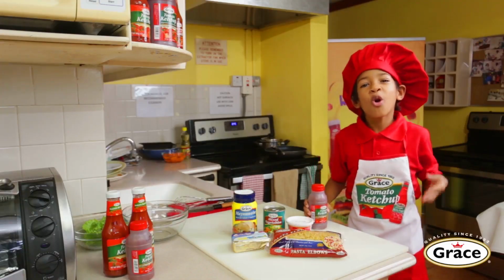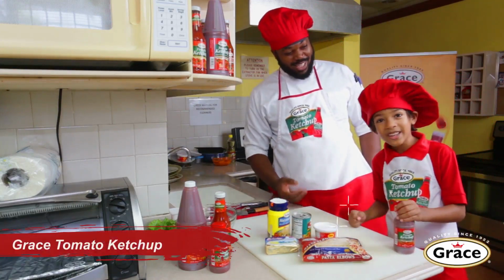Cheesy Macaroni Salad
On this episode of Kids Kitchen, our hosts Ishomar and Chef Bryan will be making a Cheesy Macaroni Salad with a fun ketchup twist!

Check out the recipes below!
Prep Time Approximate: 5 mins
Cooking Time: 15 minutes
Yield: 2-3 servings

Ingredients
2 cups Grace Elbow Pasta
1/2 can Grace Mixed Vegetables
1 tbsp Anchor Unsalted Butter
¼ cup Tastee Cheese
1/4 cup Grace Mayonnaise
1/4 cup Grace Tomato Ketchup
Grace Caribbean Traditions Black Pepper to taste

Method:
1. In a pot of boiling water add Grace Elbow Pasta and cook according to instructions on the package.
2. Drain pasta, add Grace Mixed Vegetables and Anchor unsalted butter and put aside to cool.
3. In a mixing bowl add Grace Tomato Ketchup, Grace Mayonnaise and Tastee Cheese.
4. Add pasta to the mixing bowl and combine until pasta is fully coated.
5. Season with salt and Grace Caribbean Traditions Black Pepper to taste.
6. Finish with lettuce leaf as a garnish and serve